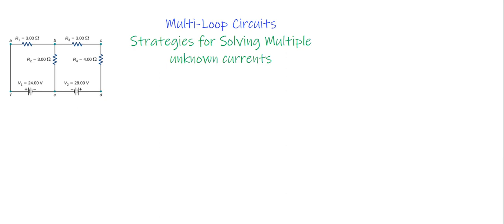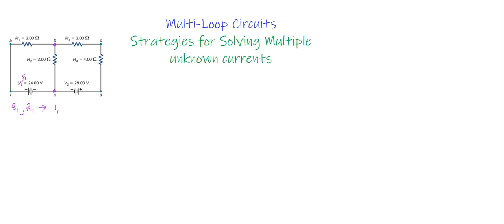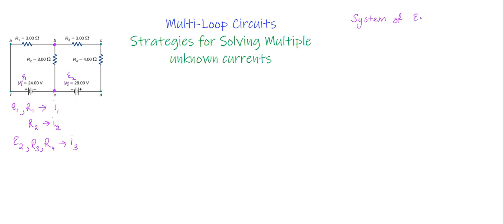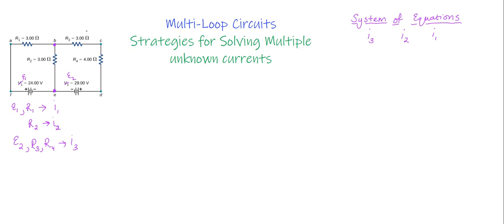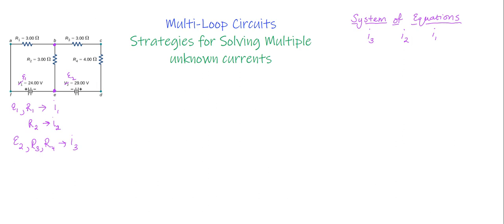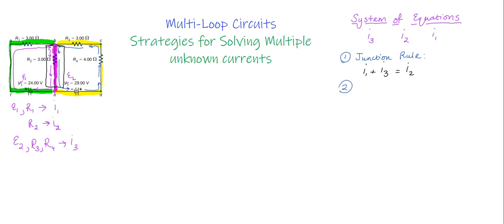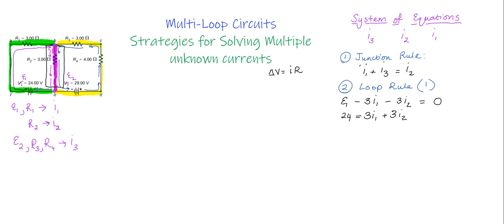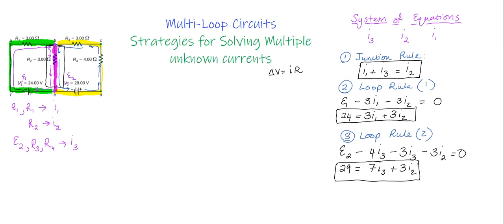Strategies for Multi Loop Circuits Part 1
This video covers setting up a system of equations to solve for multiple unknown currents in a multi-loop circuit.